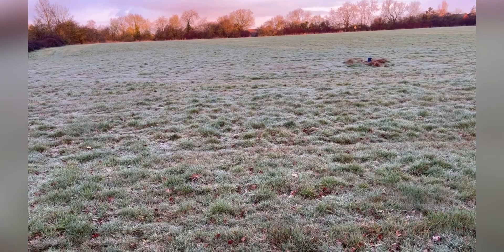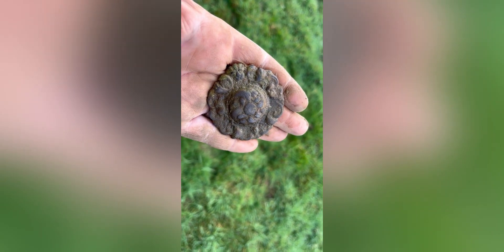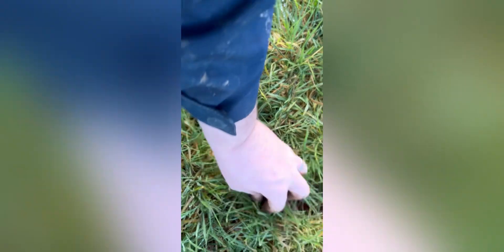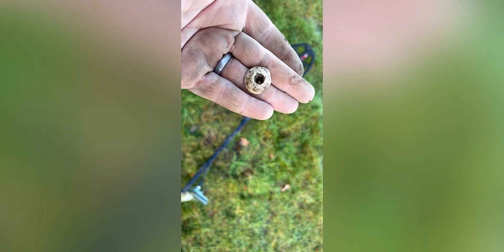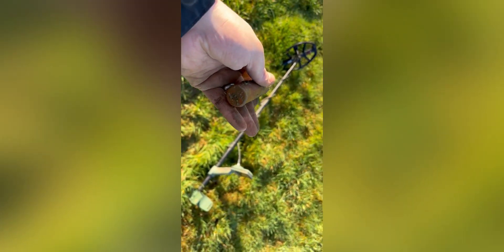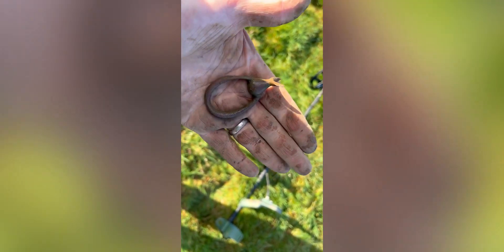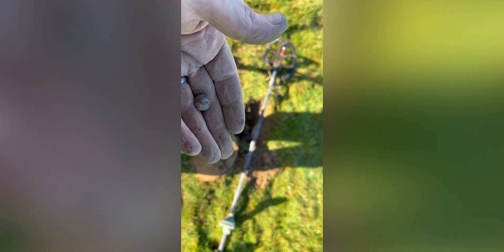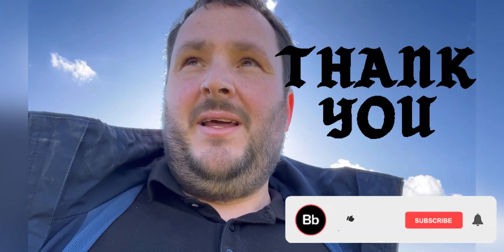Few cool finds with the Minlab x Terra pro